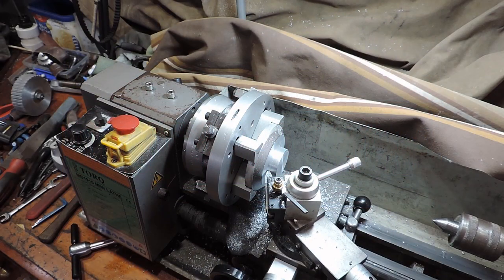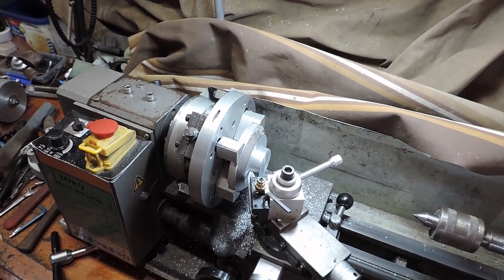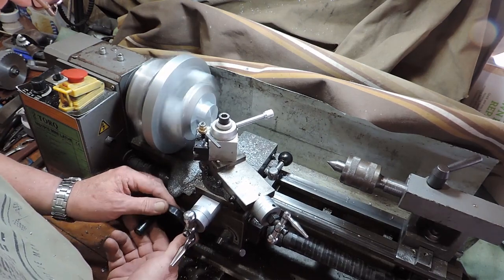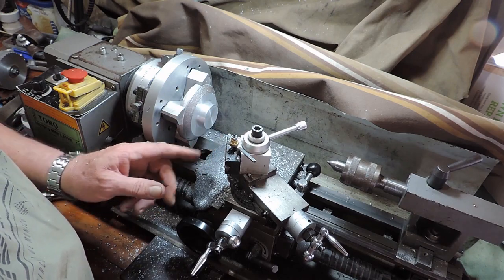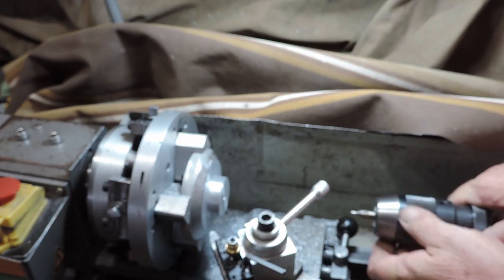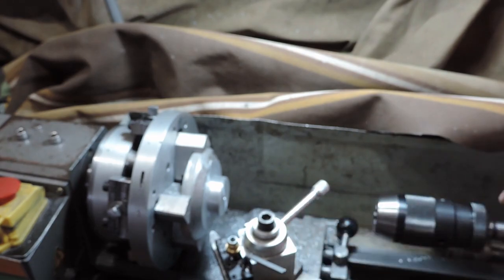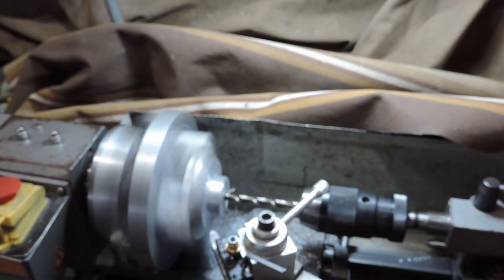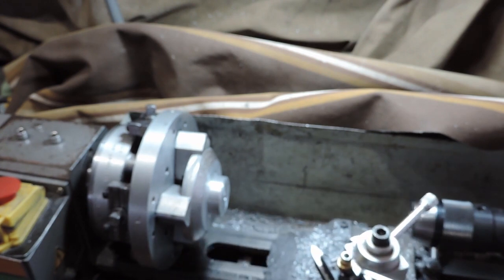Casting, Machining and replacing a Mini Lathe Tailstock Handwheel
I cast, machine to fit a tailstock handle on my mini lathe